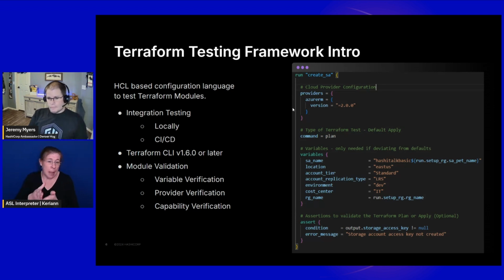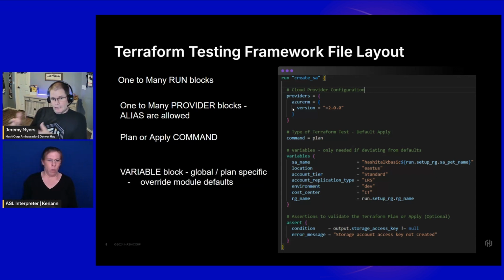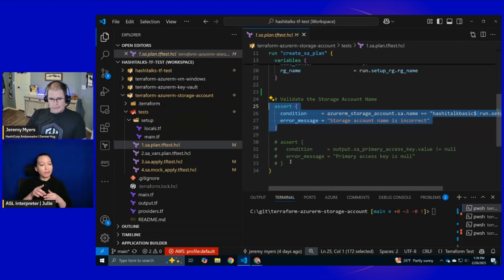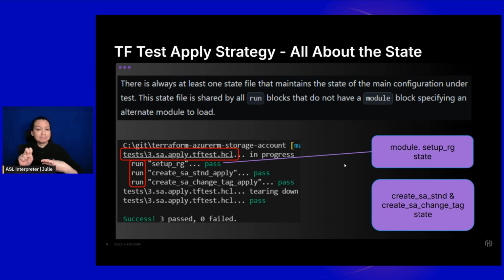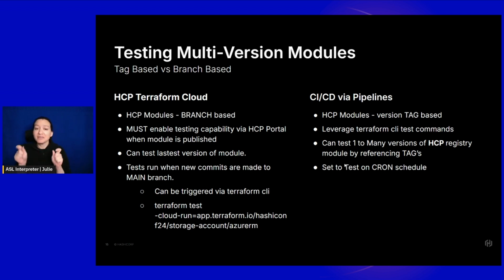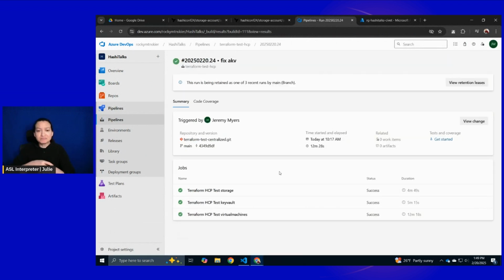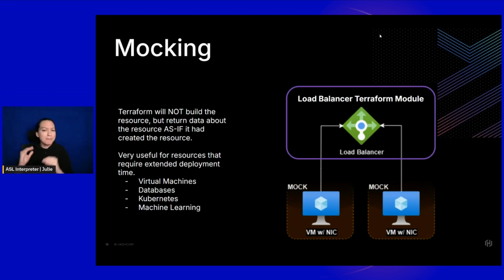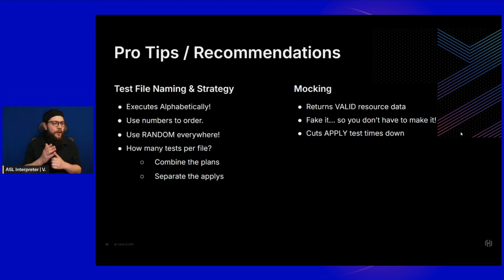Stop breaking things and start testing!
Let's look at how we can use the Terraform Testing Framework to validate our Terraform modules before they are deployed to the registry.   No need to learn another language or integrate another vendor tool.  Just write the same HCL you already know!
We will look at how we can validate the variables that are input into our module and then also validate multiple virtual machine configurations using windows and linux and many other vm configurations we commonly see.
We will dive into some cool ways to configure terraform tests so that they can run in parallel or even on a schedule AFTER a provider release is made!
This is the kickstart you were looking for to start integrating testing into all of your Terraform modules!

Speaker: Jeremy Myers